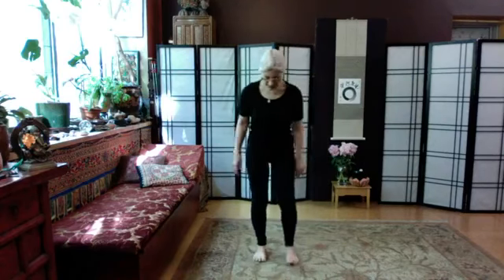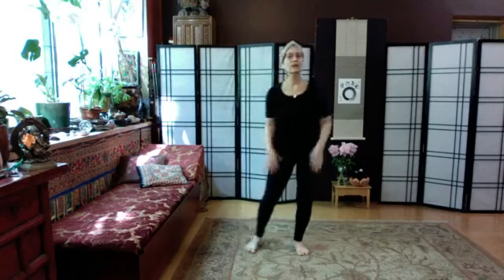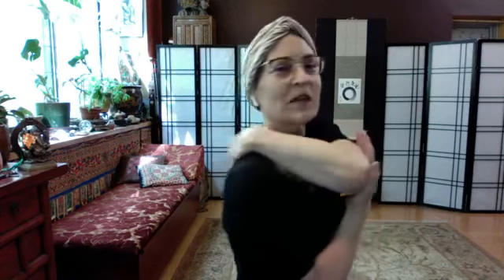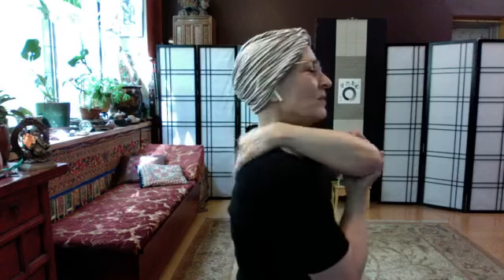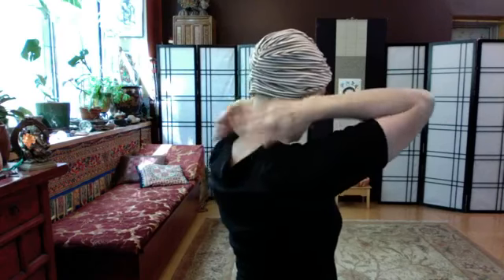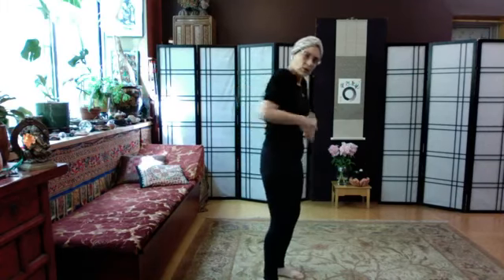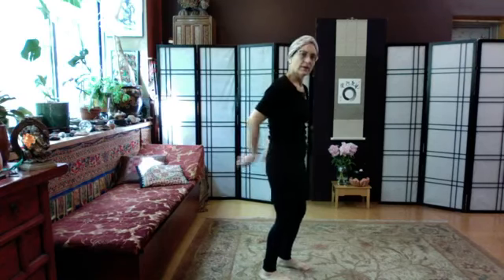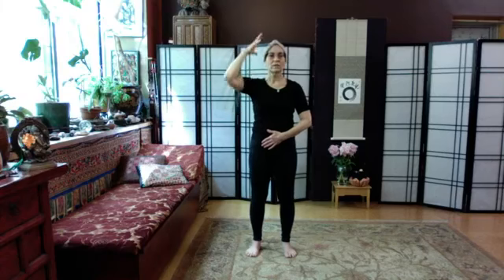Movement Medicine Morsel, Thurs. June 18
Awakening circulation, and connection to all parts of the body through shaking, tapping and cupping. A flow to connect the three Qi's: heaven, earth and human.